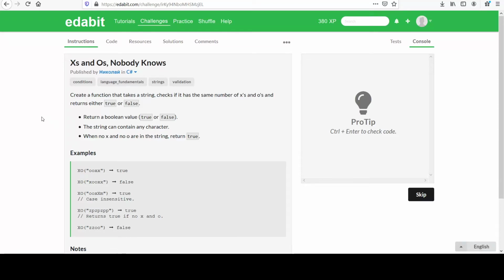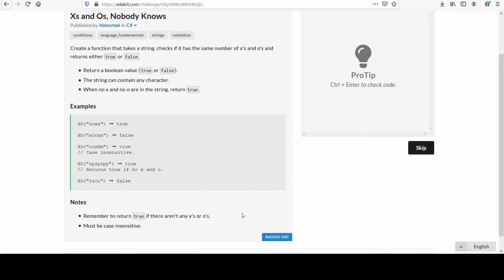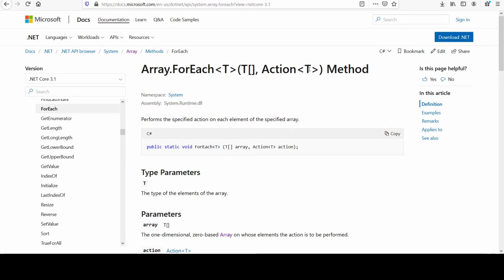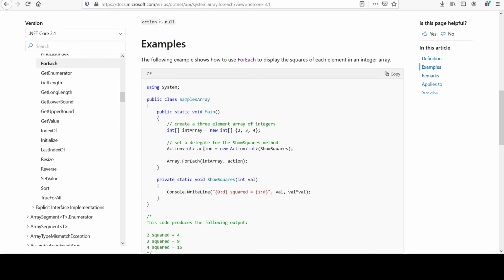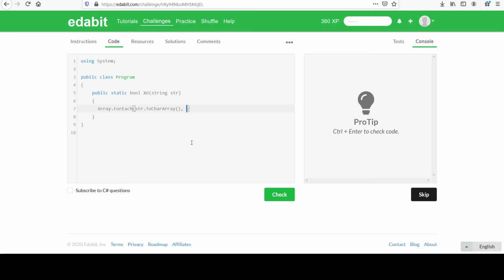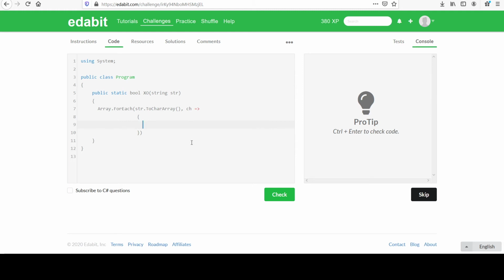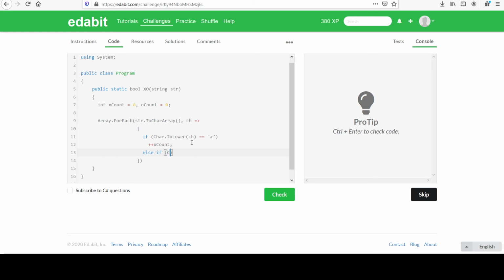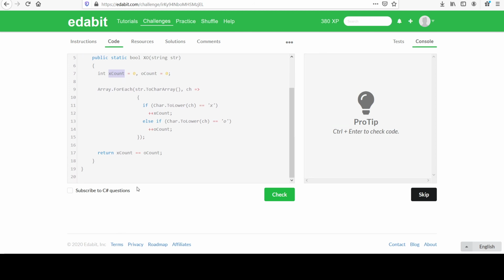Edabit Easy C# Programming Challenges #14: X's And O's Nobody Knows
Beginner C# object oriented programming series. This challenge is taken from the Edabit website's Easy category. Viewers are provided string input and asked to determine whether there are equal numbers of "x" and "o" letters present. Letter comparisons should be case insensitive.